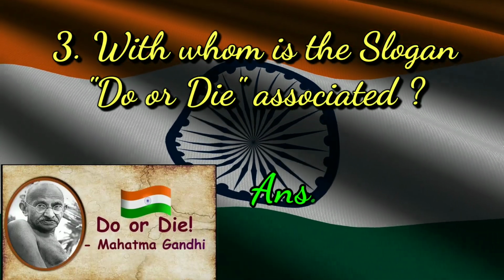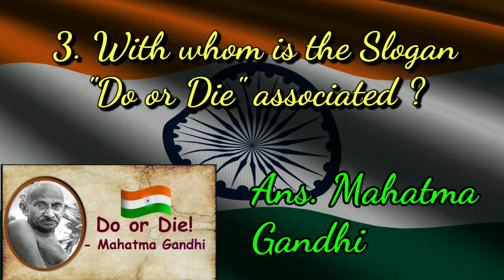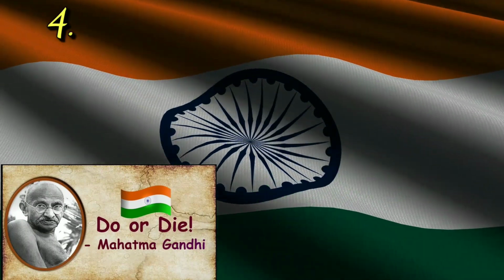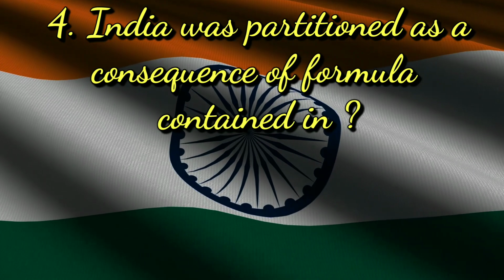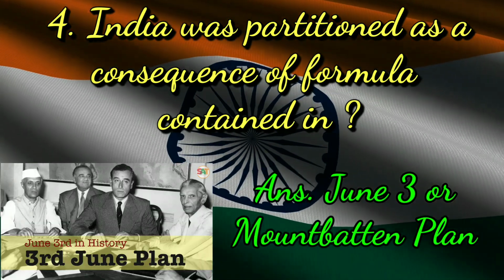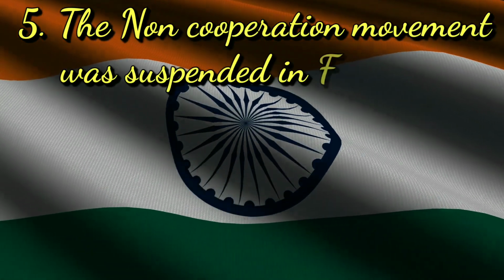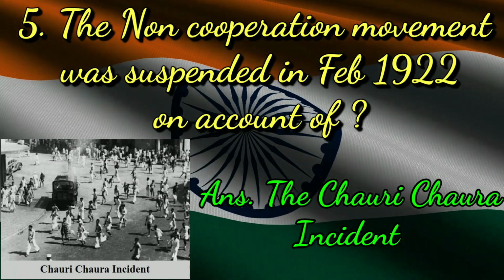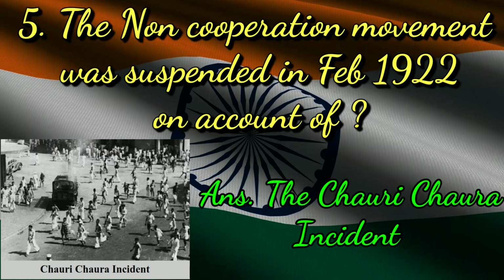India Independence Day Quiz | August 15 | General Knowledge | World's Knowledge Book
Important GK bits on India Independence Day.

Independence Day is significant as it commemorates the valour and spirit of the freedom fighters who fought for the independence of the nation from British rule. The day is recognised as that of national pride and honour, with Prime Ministers hoisting the flag and addressing the country from the Red Fort every year.

Independence Day is celebrated annually on 15 August as a national holiday in India commemorating the nation's independence from the United Kingdom on 15 August 1947, the day when the provisions of the 1947 Indian Independence Act, which transferred legislative sovereignty to the Indian Constituent Assembly, came into effect. India retained King George VI as head of state until its transition to a full republic, when the nation adopted the Constitution of India on 26 January 1950 (celebrated as Indian Republic Day) and replaced the dominion prefix, Dominion of India, with the enactment of the sovereign law Constitution of India. India attained independence following the Independence Movement noted for largely non-violent resistance and civil disobedience.